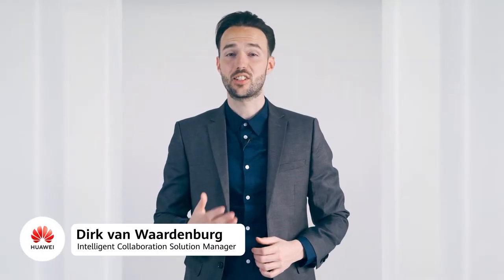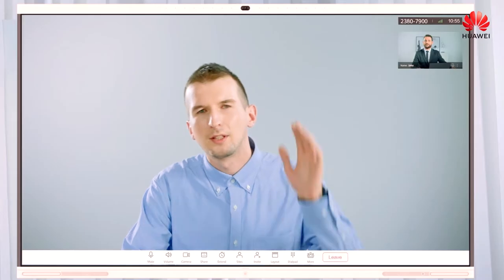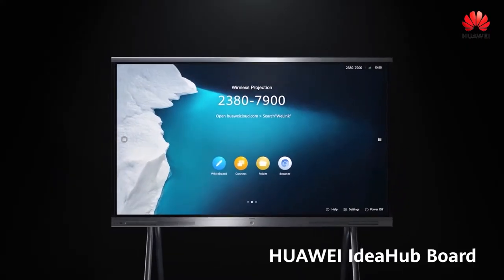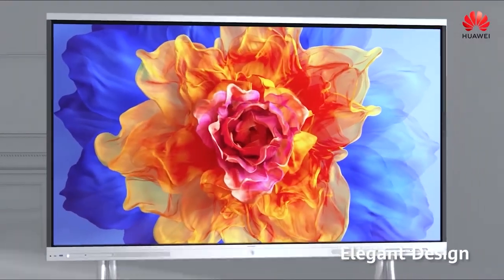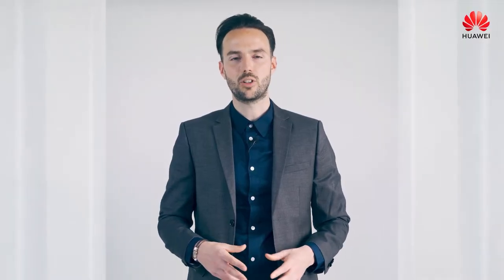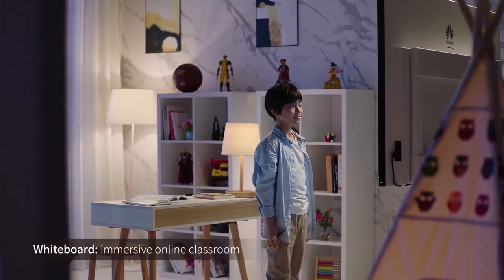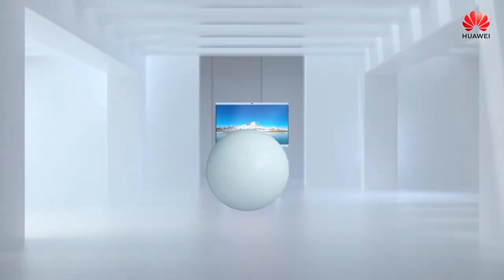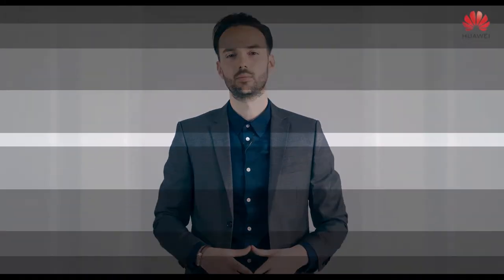HUAWEI IdeaHub Board & IdeaHub Launch in Benelux & Portugal & Ireland - Session 1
HUAWEI IdeaHubBoard and HUAWEI IdeaHub are designed with one goal in mind – to make your life much, much easier! And both smart collaboration boards are set to be released in Benelux, Portugal, and Ireland! Learn how and watch the entire launch event